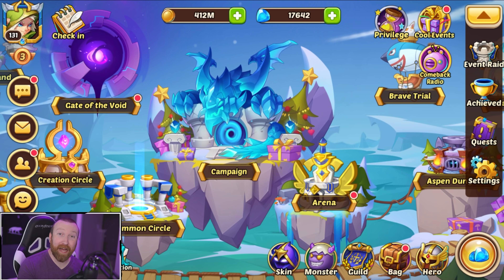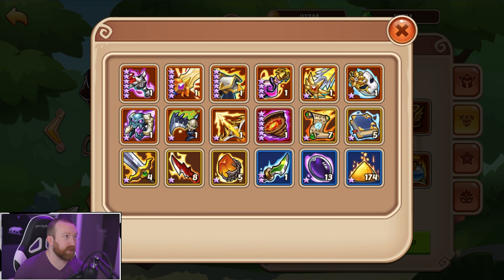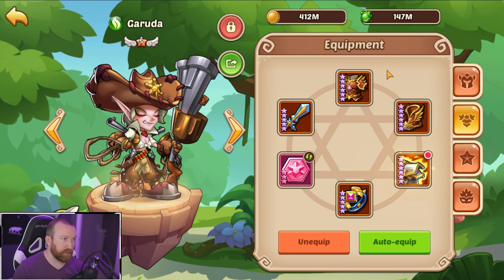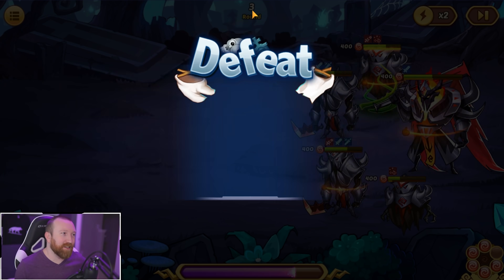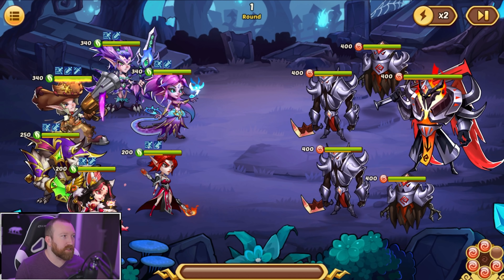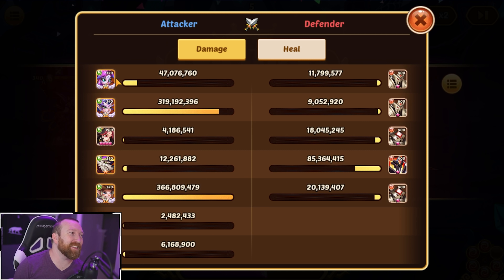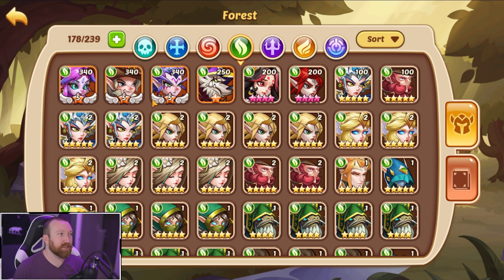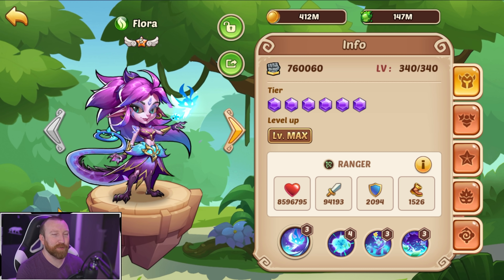Idle Heroes - SO MANY TWINES!!! Flora in Seal Land 20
Hey everyone, today we are testing out Flora in Seal Land, to see if she can help CC the enemy long enough for Garuda to finish the enemies off!